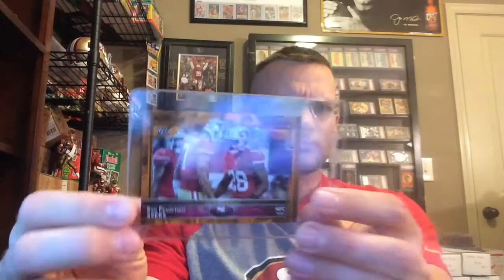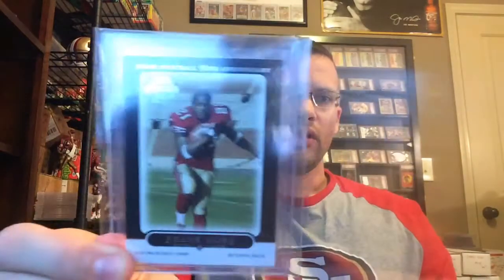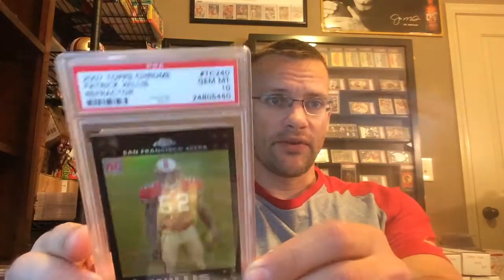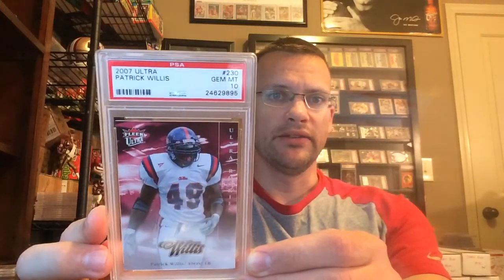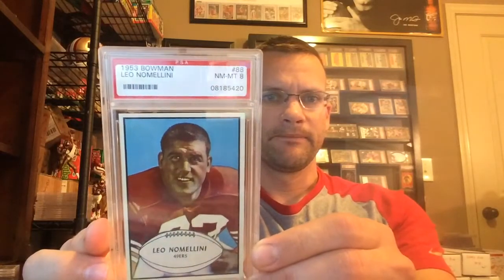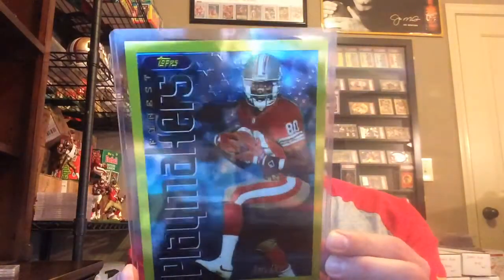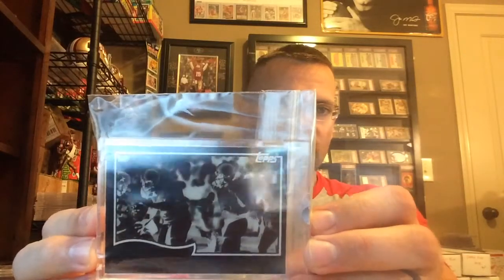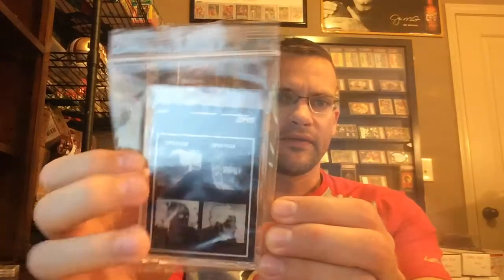49ersCorner ep196 topps Vault pickups and 1953 Nomellini